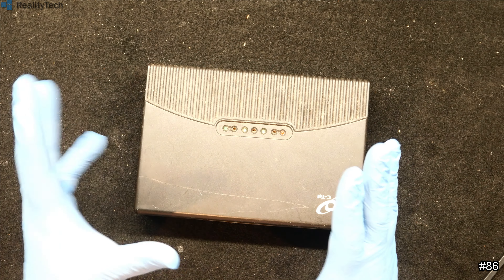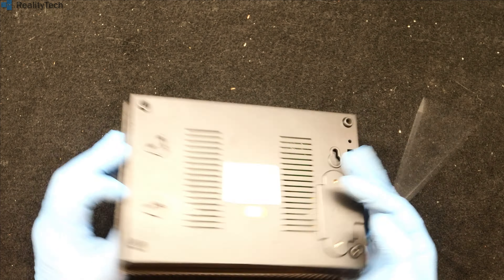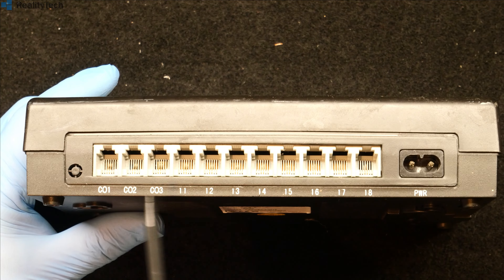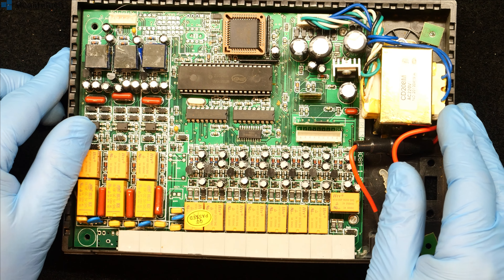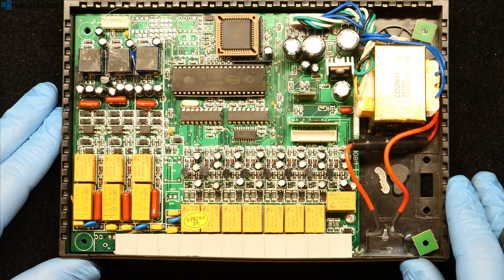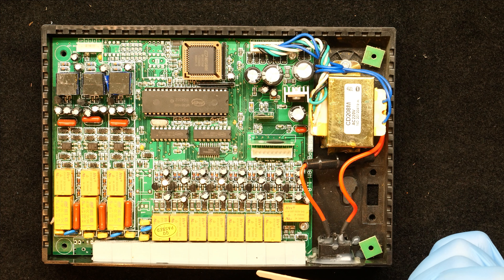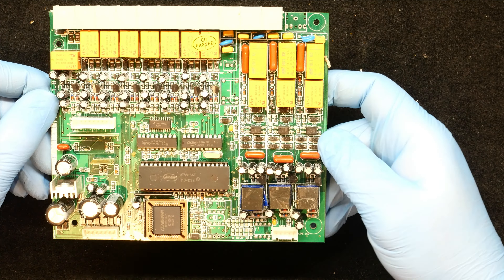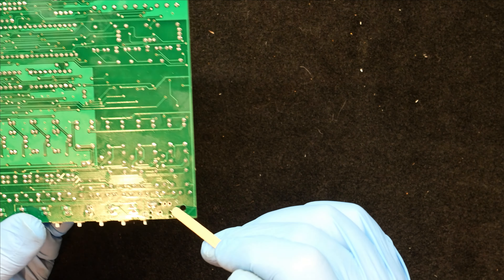#86 Analog 3 line PBX Teardown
Looking at an old, cheap and not entirely safe small analog telephone exchange.

Although this is in my newer format it is older footage so not quite up to the standard I'm trying to work towards.